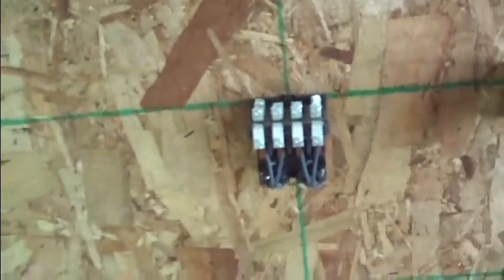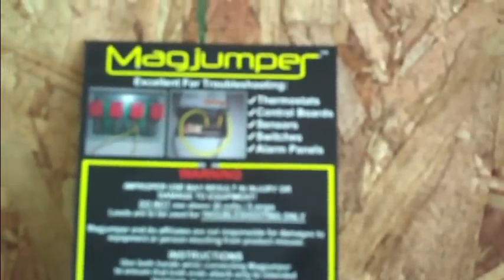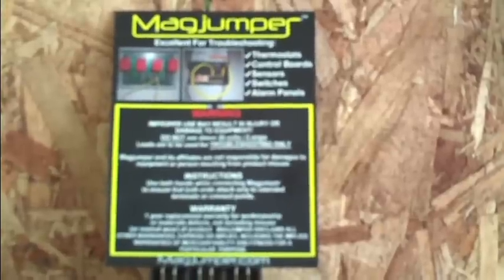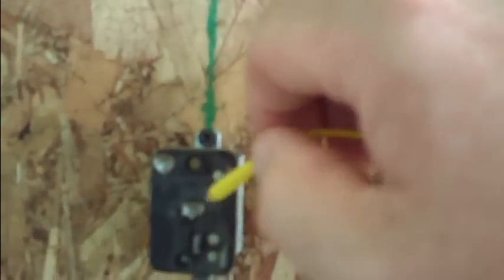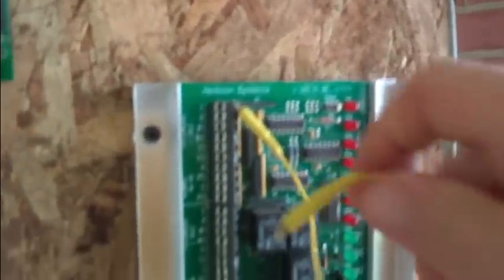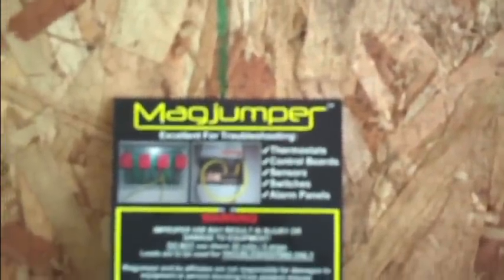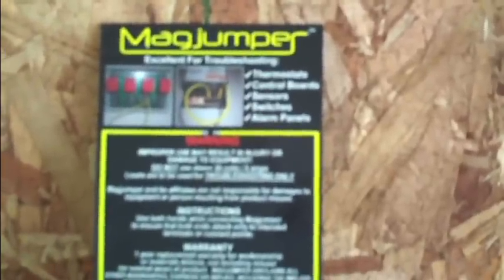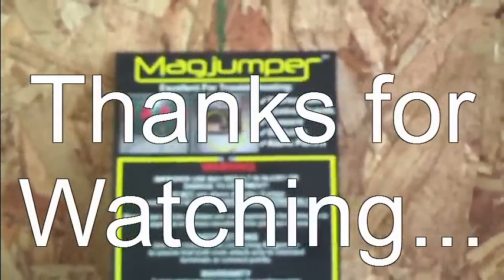MagJumper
A demonstration of my new magnetic jumper wire!